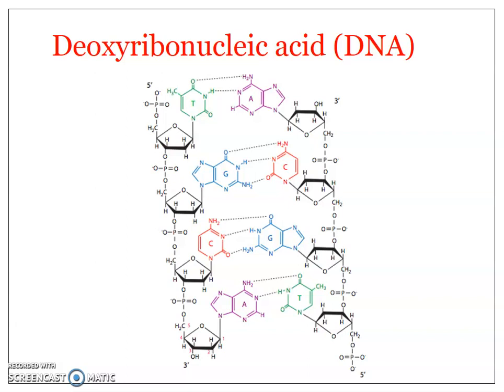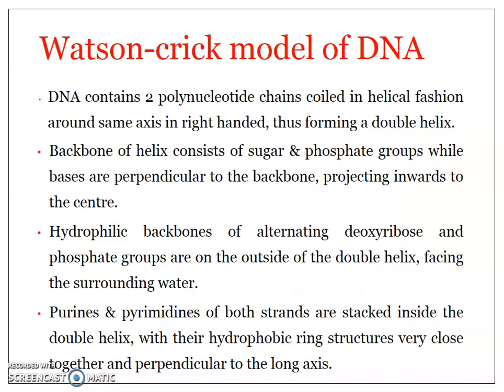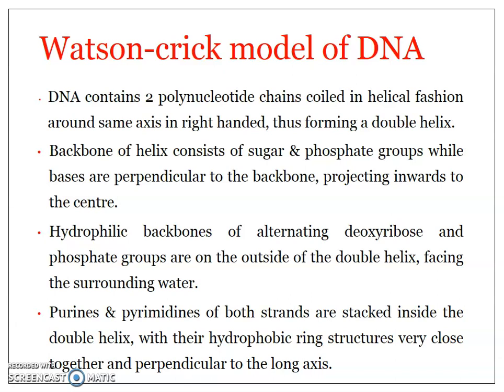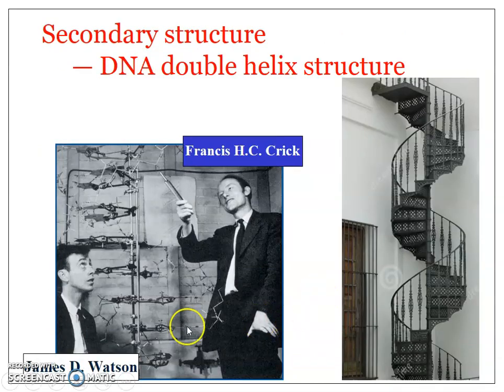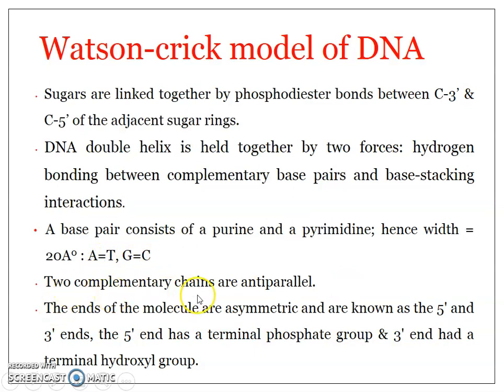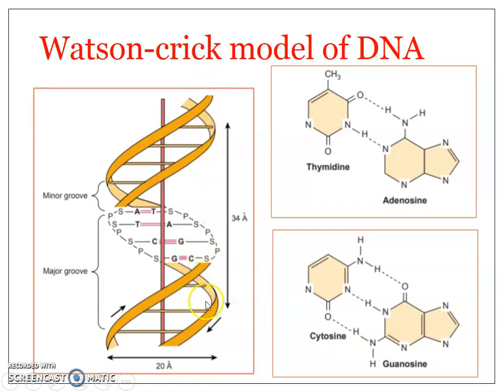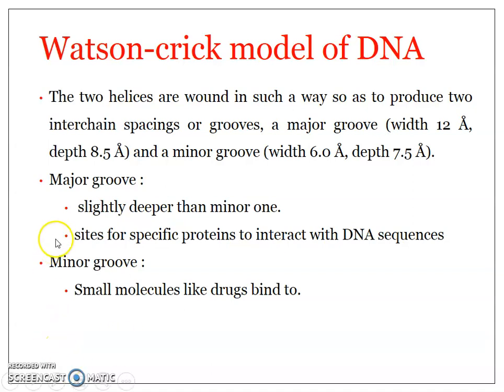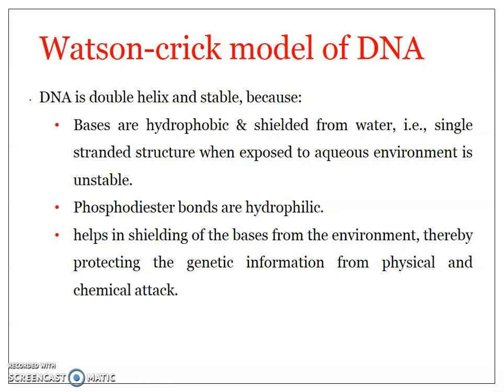Biochemistry of DNA 1 : Watson Crick Model